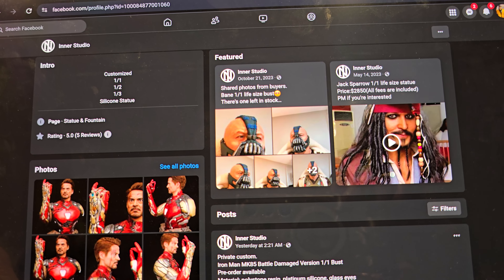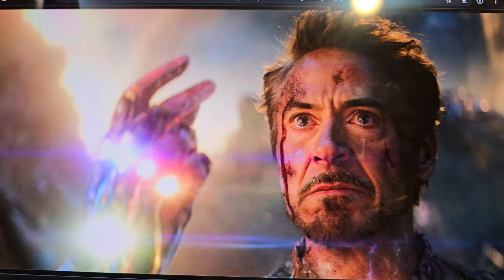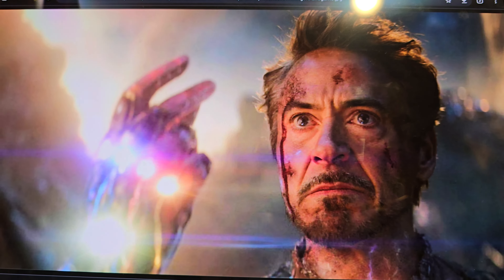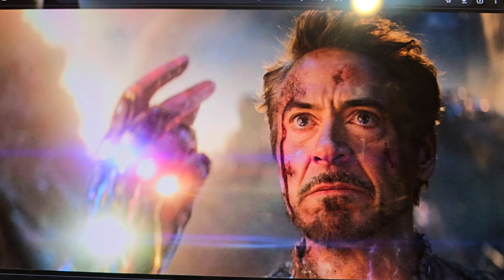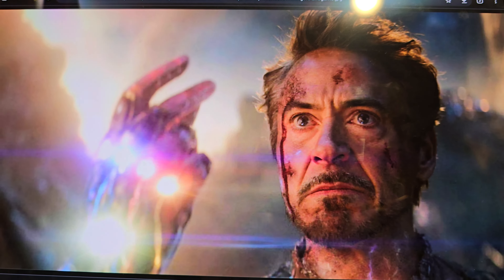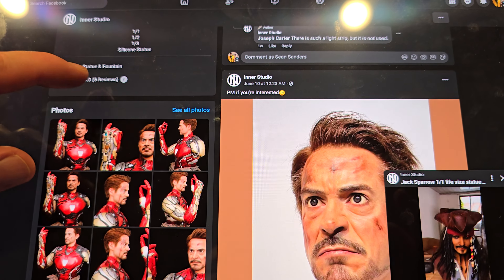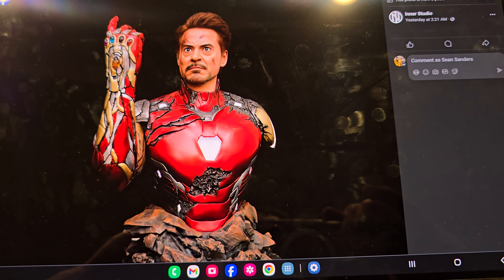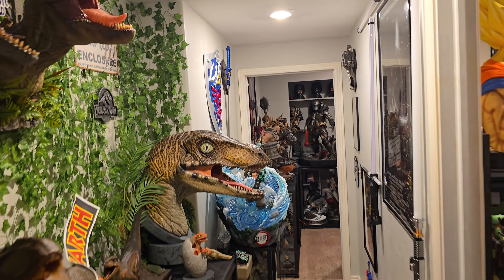Custom Tony Stark I am Ironman Life size Bust